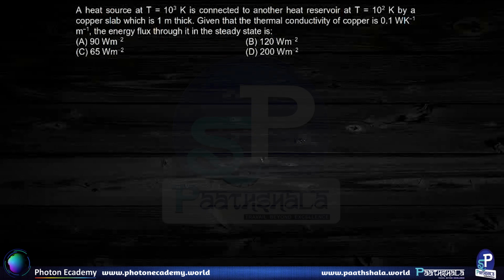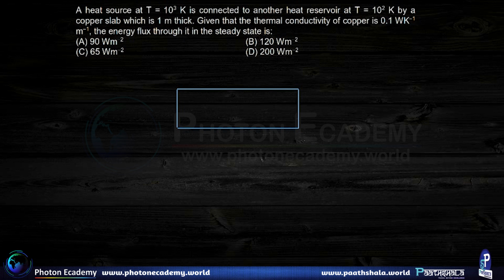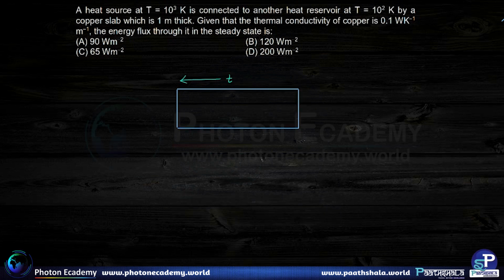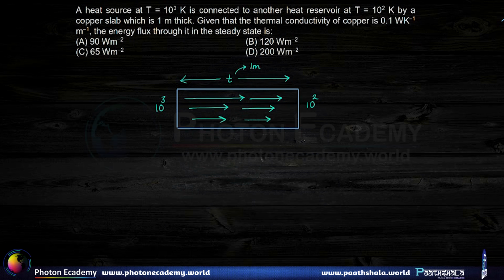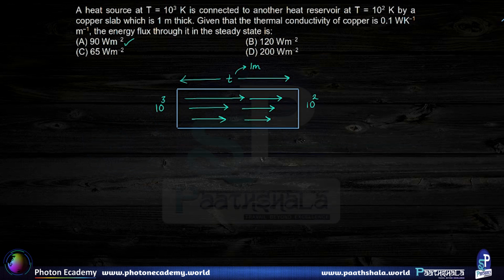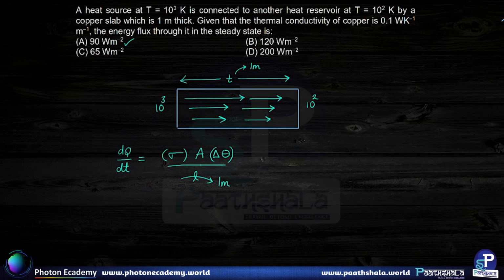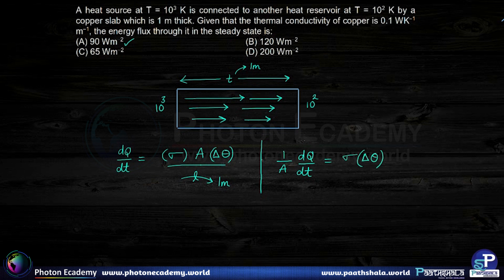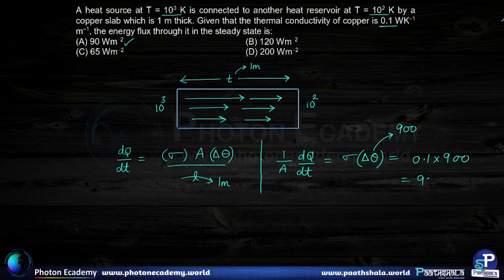Solns JEE Main 2019 10 Jan 19 Morning 13 | Physics